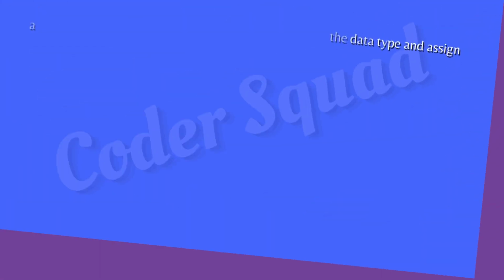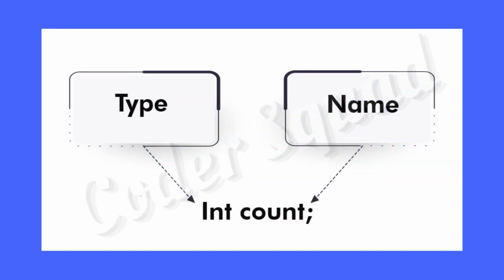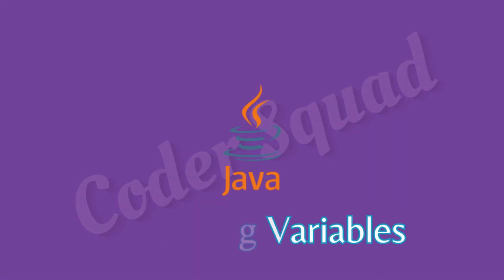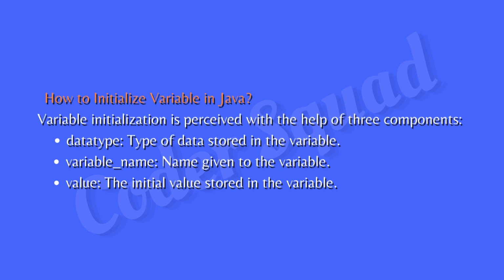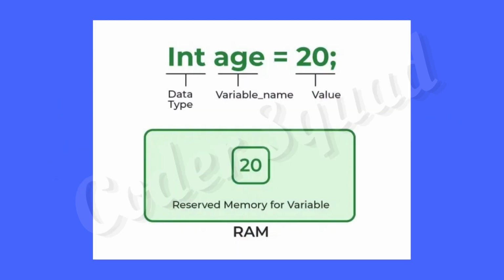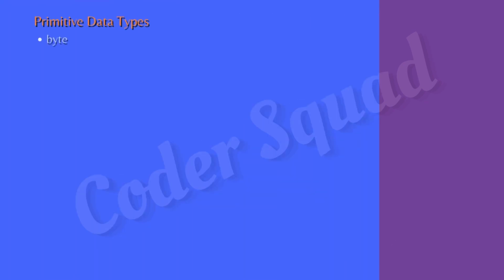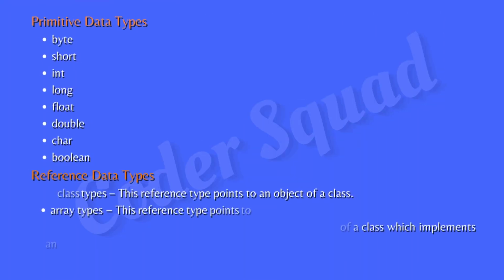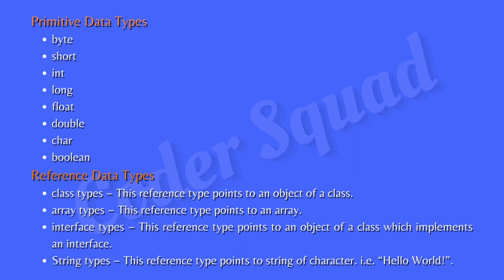Java | Variables in Java | Coder Squad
🚀 Welcome to Coder Squad's Java Tutorial Series! In this beginner-friendly tutorial, we're diving into the fundamental concept of variables in Java—a crucial aspect of programming in Java. Join us as we explore what variables are, how they are used, and why they are essential for writing Java code.

🌟 What You'll Learn:

Introduction to Variables: Gain a clear understanding of what variables are and why they are used in Java programming.
Variable Declaration: Learn how to declare variables in Java, including syntax and naming conventions.
Variable Types: Explore different types of variables in Java, such as primitive types (int, double, boolean) and reference types (objects, arrays).
Variable Initialization: Understand the concept of variable initialization and how to assign values to variables.
Variable Scope: Learn about variable scope in Java and how it determines the visibility and accessibility of variables within different parts of a Java program.
Variable Naming Conventions: Discover best practices for naming variables in Java to improve code readability and maintainability.
🔍 Why Understanding Variables Matters in Java Programming:

Data Storage: Variables allow programmers to store and manipulate data within a Java program, enabling the creation of dynamic and interactive applications.
Code Reusability: By using variables, programmers can reuse values and computations throughout their code, reducing redundancy and improving efficiency.
Flexibility: Variables provide flexibility in programming, allowing developers to adapt their code to different scenarios and requirements.
🌐 Join the Learning Community:
Share your thoughts, questions, or your own experiences with variables in Java programming in the comments section below. Let's learn and grow together as we explore the vast world of Java programming!

🔔 Ready to Master Variables in Java?
Let's embark on a journey of learning and mastery in Java programming with Coder Squad!